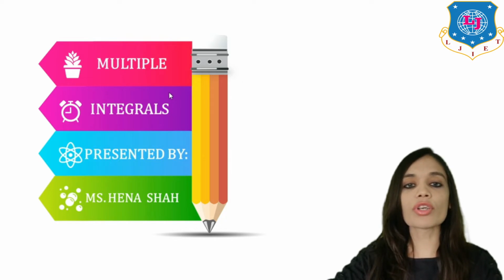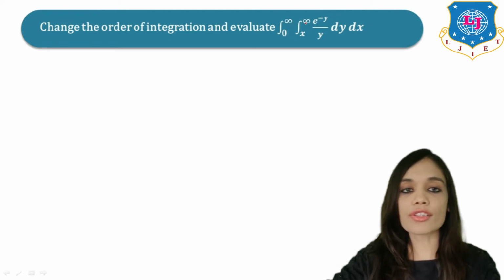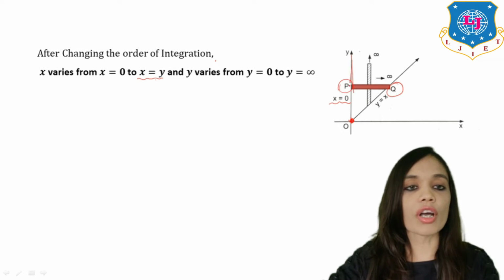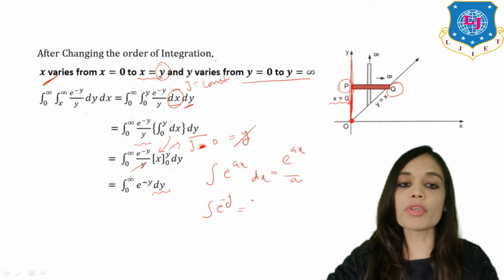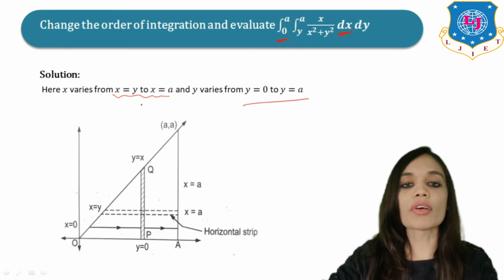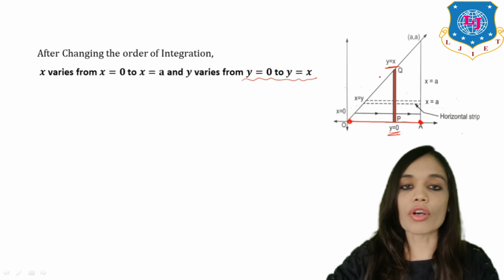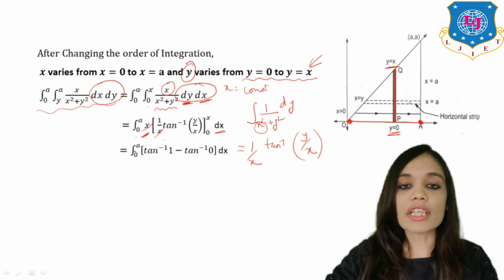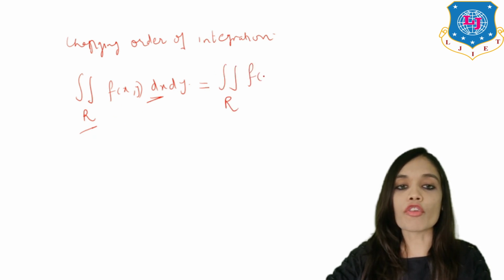Lec-40_Change of Order of Integration | Mathematics-I |First year Engineering